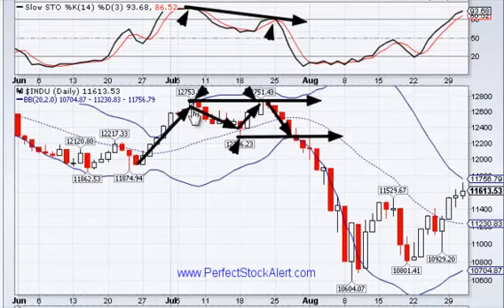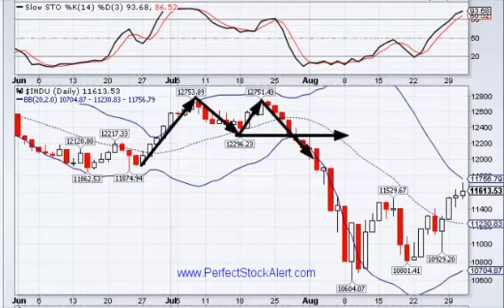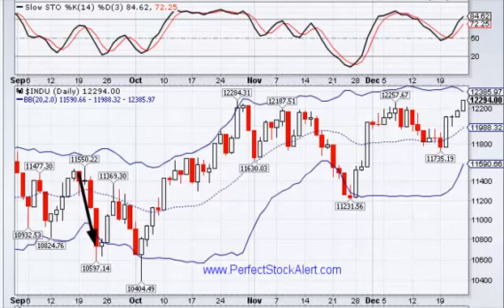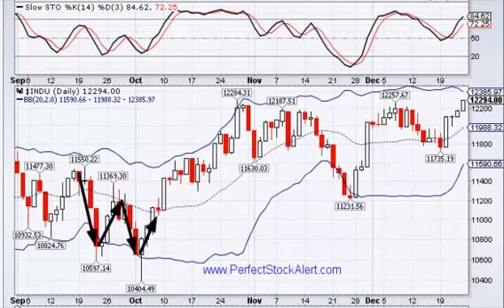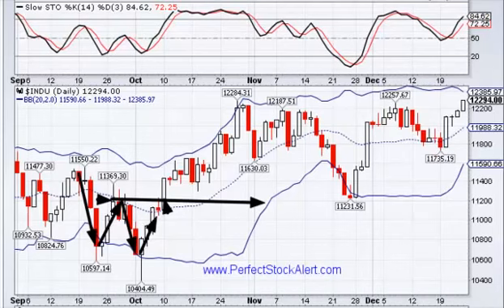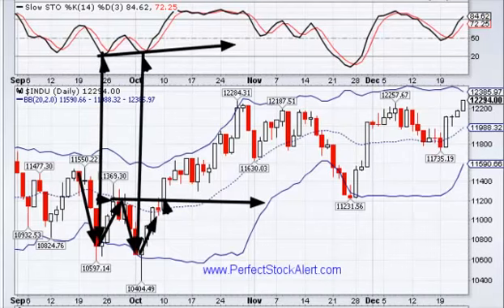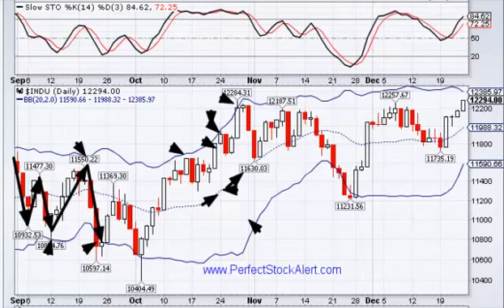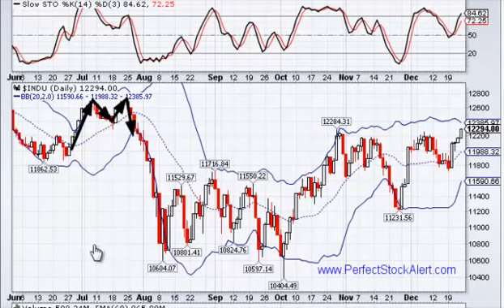هل النجاح فى الهيدج ضرر؟ موضوع للمناقشة